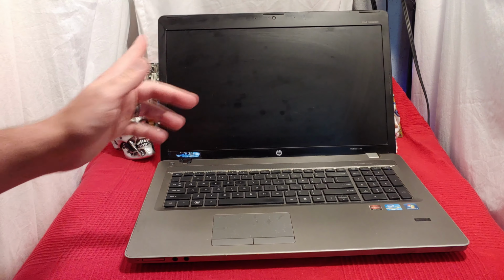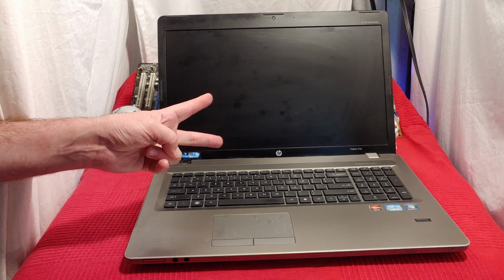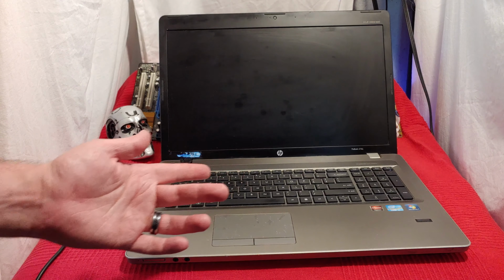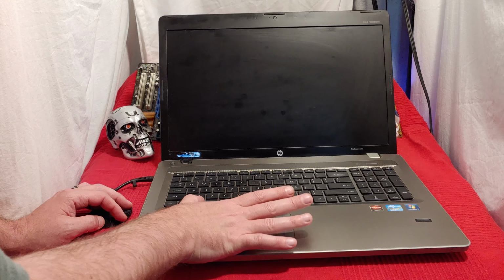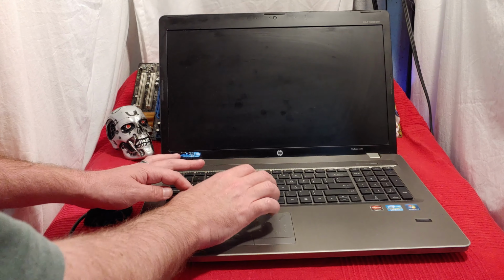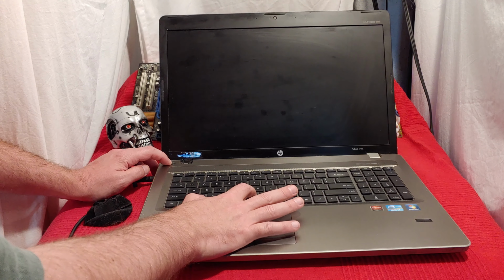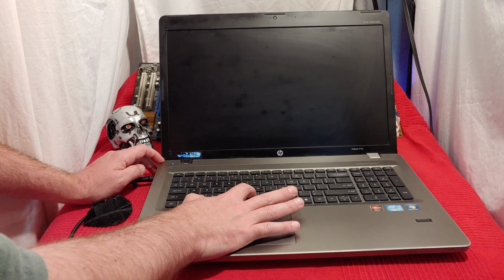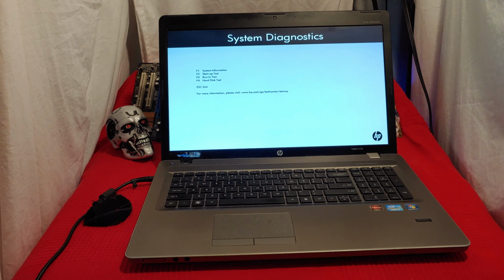HP Laptop Won't Turn On SOLUTION!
HP Laptop Wont Turn On SOLUTION!

If your HP laptop won't turn on, try these solutions. It's not uncommon for systems to simply not come to life when you hit the power button. There are many things that you can do to make this work again. Let's hope you don't need to take it in for repair. Try these methods before you go that far though.

IF ALL ELSE FAILS, PLEASE TRY THE FOLLOWING:

Need help calming that heart-attack?
Check my relaxing nature video. This is where I go to calm down ^_^

Works for these HP types:

HP Pavilion.
HP Envy.
HP Spectre.
HP ProBook.
HP EliteBook.
HP Omen.
HP Stream.
HP Chromebook